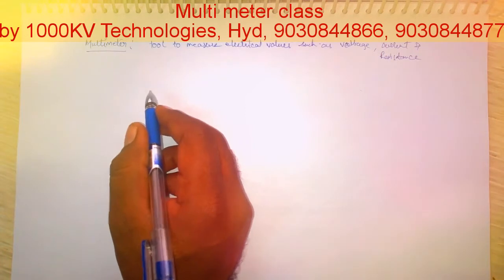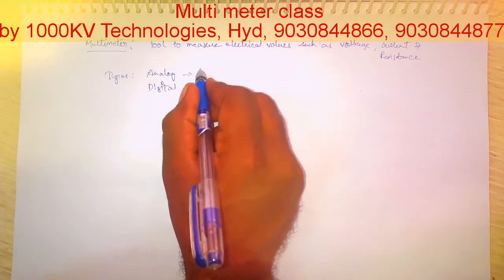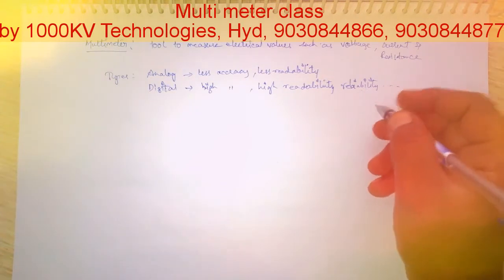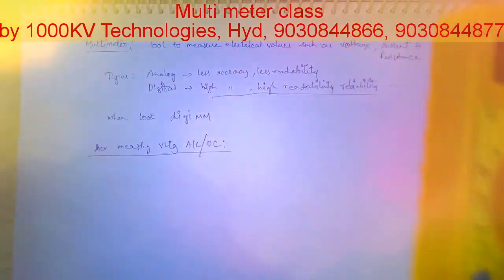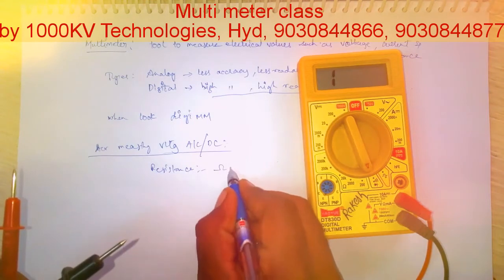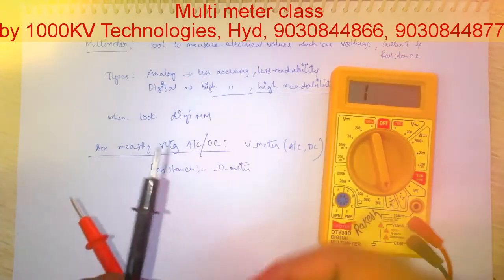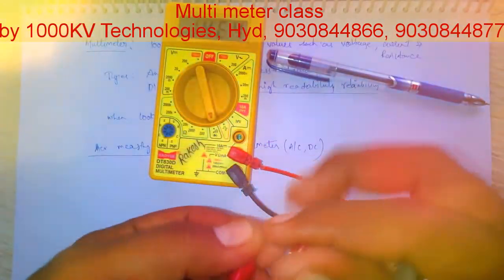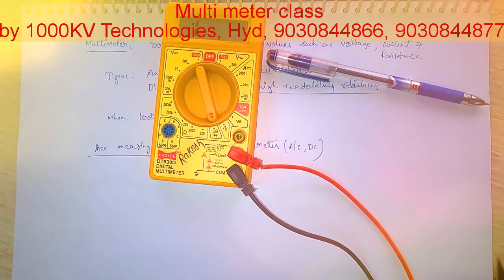Multi meter class |Live projects hyderabad | Mechanical projects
1000KV Technologies ,Hyd
                 --We Just leave the GOD; Rest of everything we can CREATE

*DON'T BUY YOUR PROJECT JUST DO YOUR PROJECT WITH YOUR OWN HANDS...
*Why can't you whatsup me 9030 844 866
*PROJECTS : B.Tech /M.Tech /IEEE /ECE /EEE /MECHANICAL /EIE ...etc1000KV Technologies ,Hyd

Student Support:
• Working KIT / Project.
• Classes.
• Write/Practice your codes in your own laptops.
• Free Licensed Software /Compilers installation in your laptop.
• Documentation.
• PPT